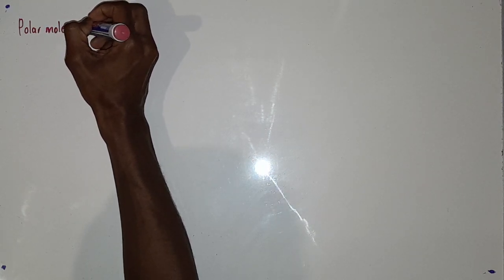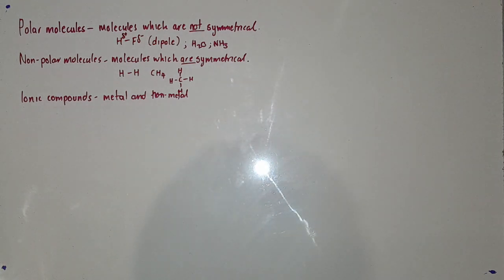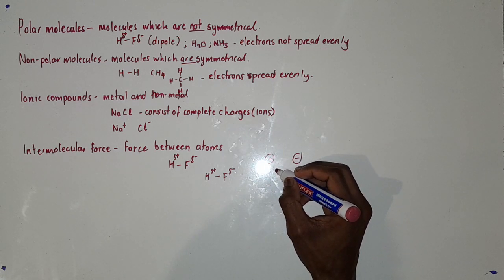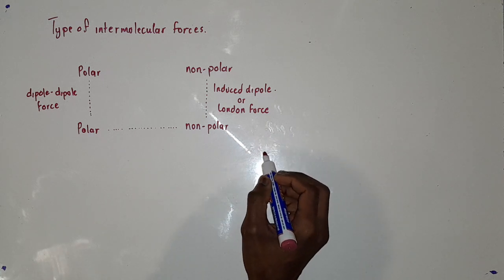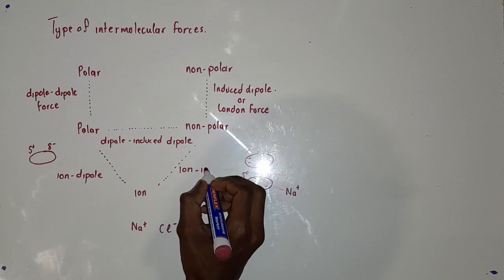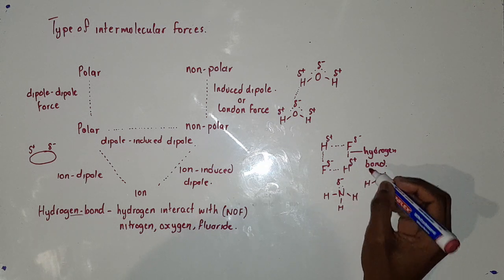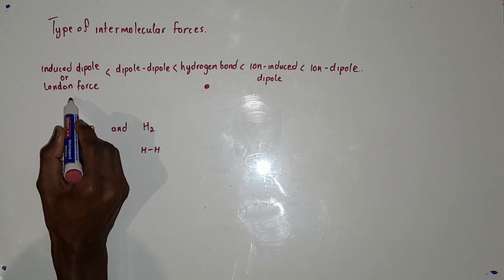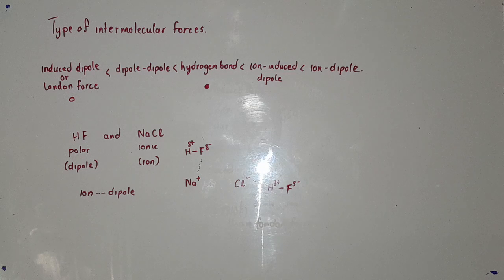Gr11 Intermolecular forces Physical Sciences